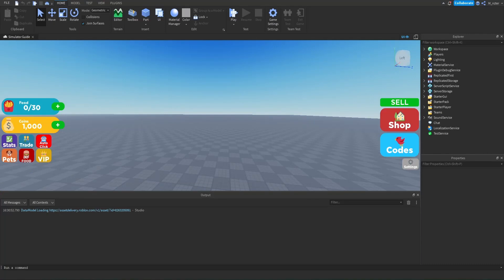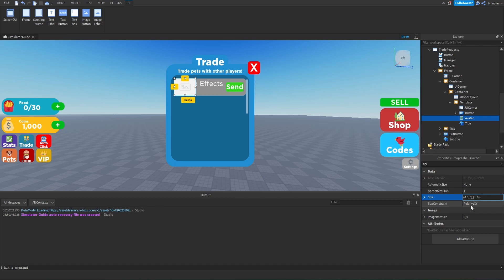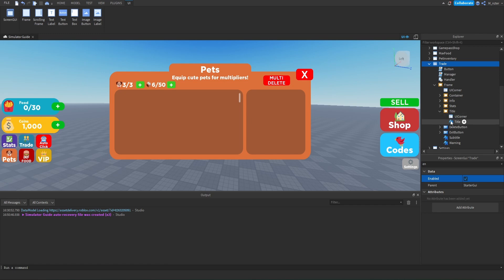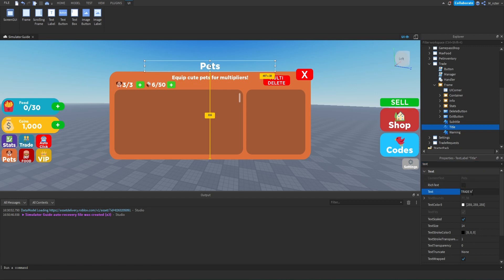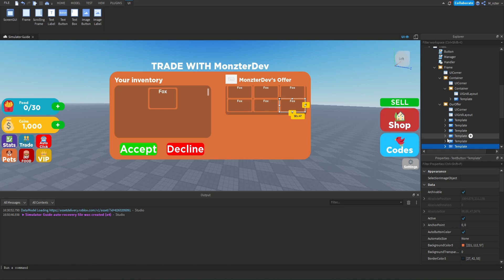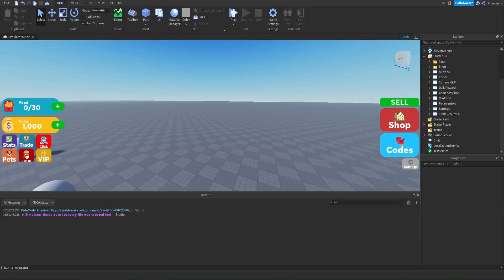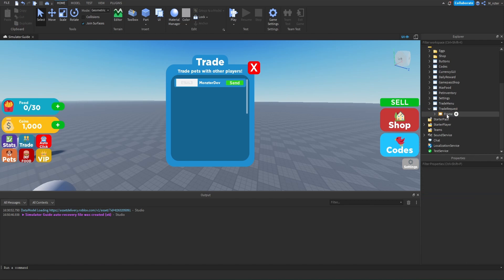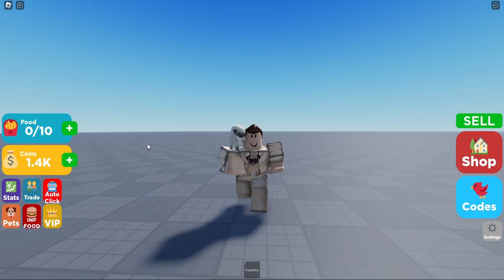Creating a Trade Gui! Roblox Studio Simulator Guide Episode 31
We create all of the Guis for our Trading system in our Roblox Simulator!

00:00 - Intro
00:21 - Creating the Trade Request Menu Gui
03:34 - Creating the Trading Gui
09:19 - Creating the Trade Notification Gui
12:10 - Outro